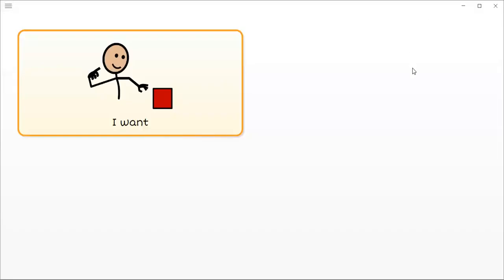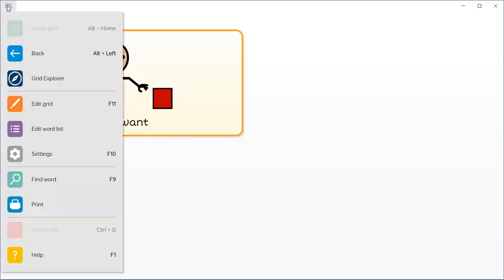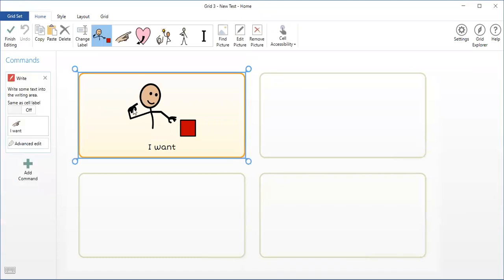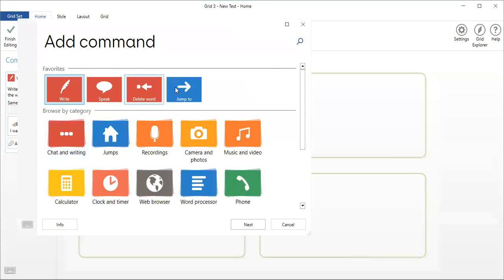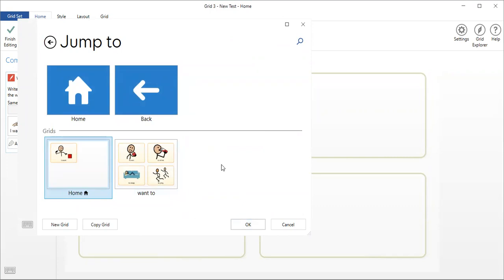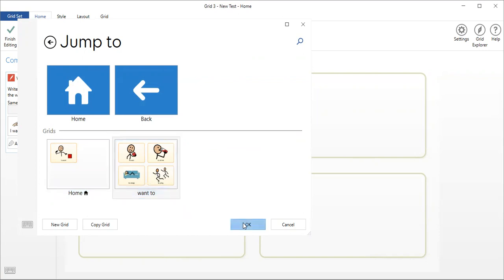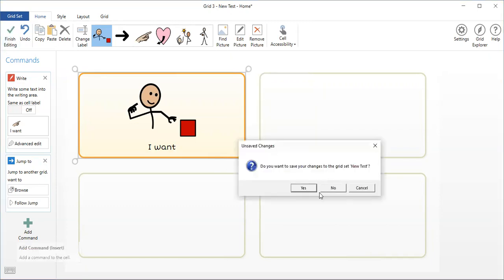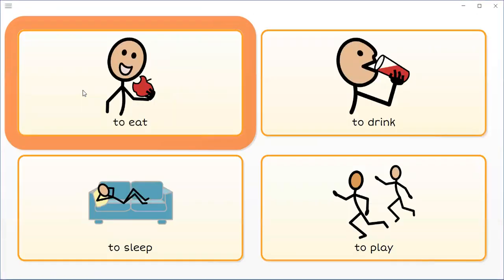Grid 3 Jump to or link a button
Watch this quick video tutorial on how to jump to or link a button on Grid 3 communication software.